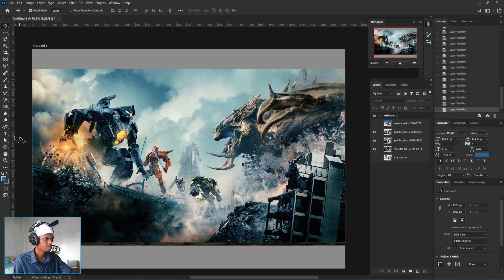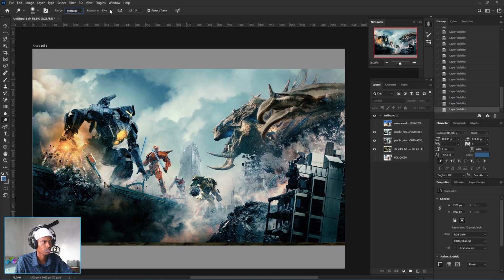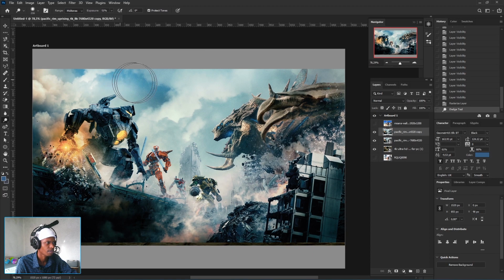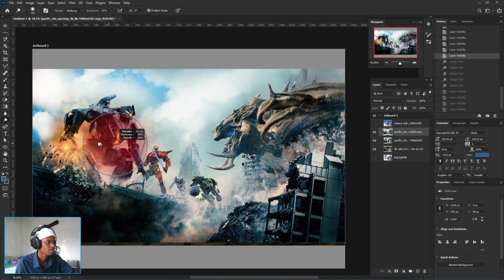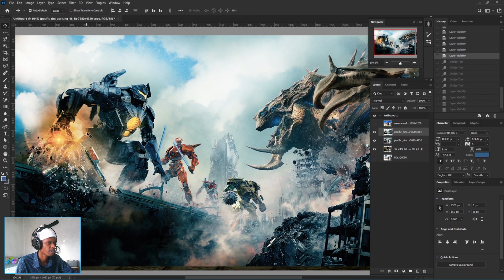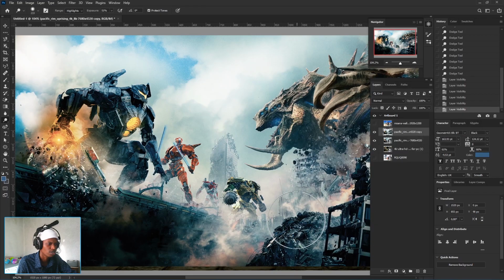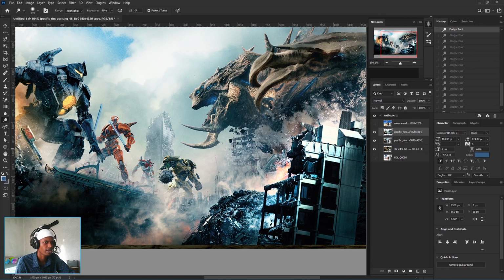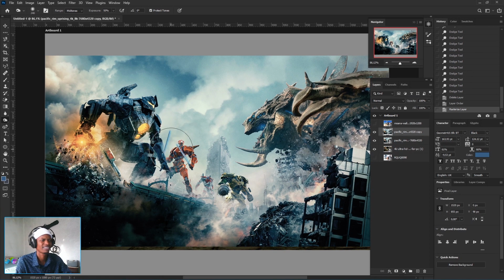DODGE TOOL | BURN TOOL....Learn Graphics Design.